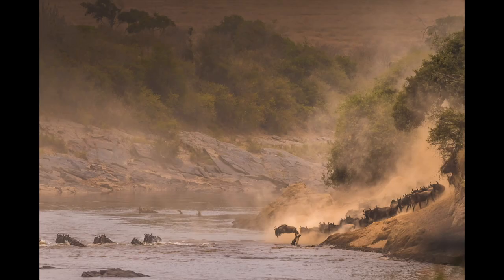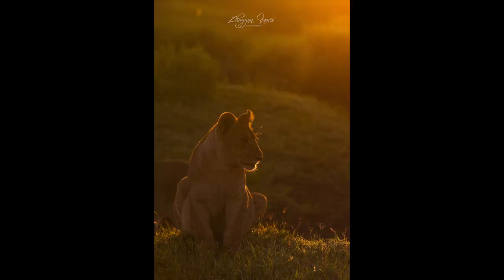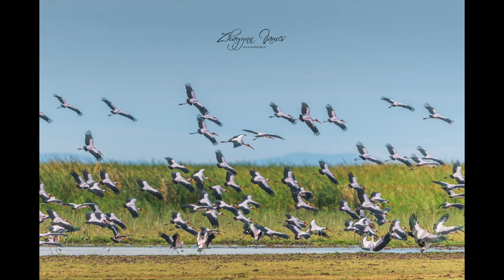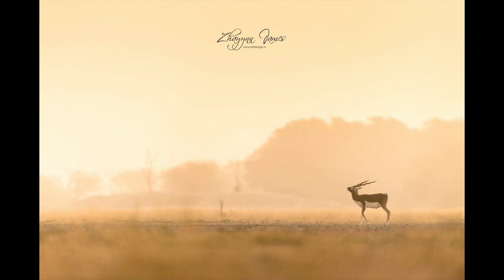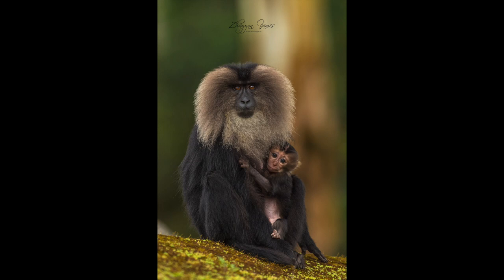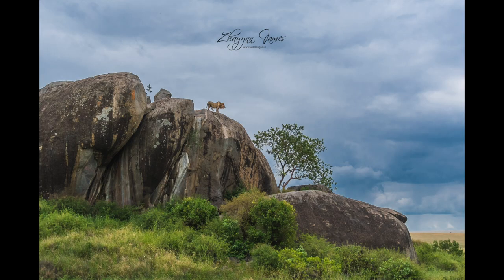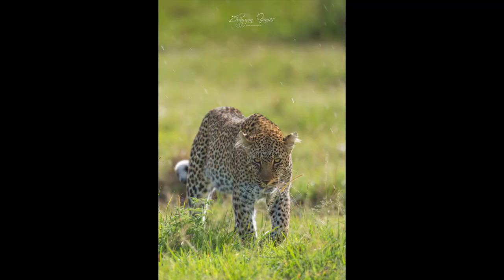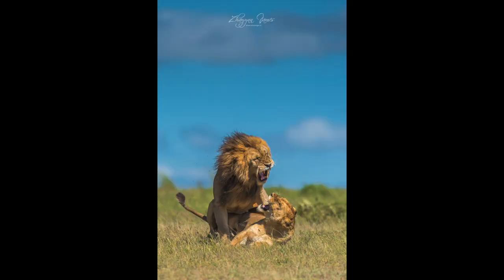10 Wildlife Photography Tips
Here are my 10 wildlife photography tips to getting the best out of your photography whether you're a newbie or a seasoned hobbyist looking for ways to improve your game.

If you guys like the video...please LIKE! If you have any questions or comments, please do post them in the comments section.